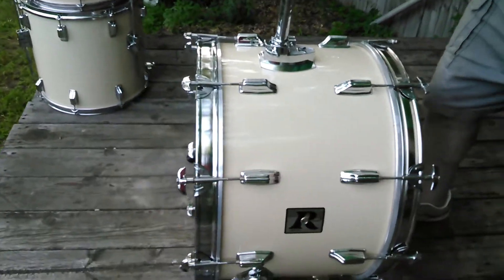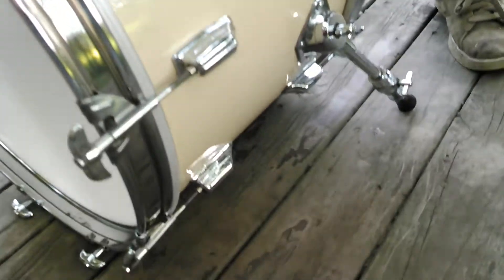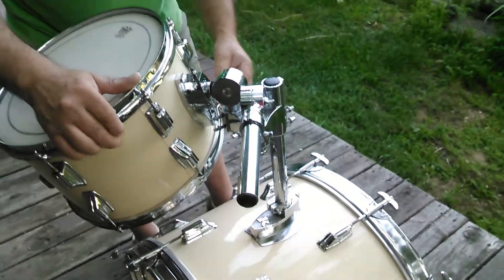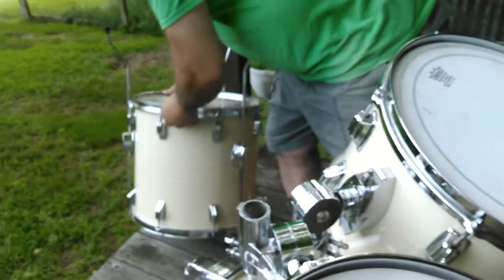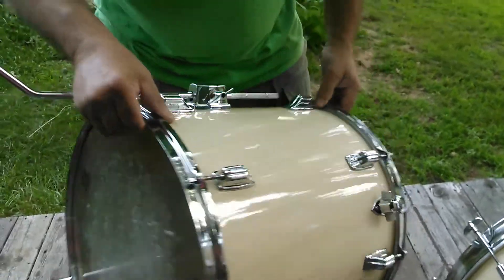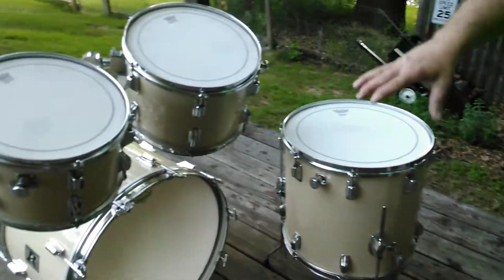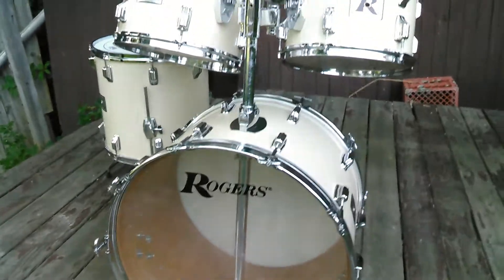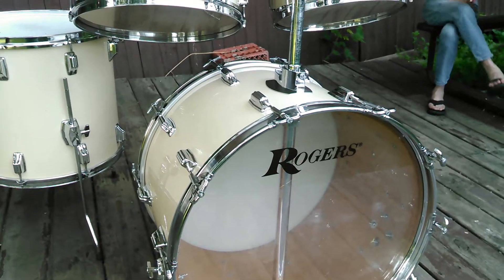Rogers Big R Drum set for sale grand rapids mi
here is one very clean set of rogers big  r drums  for sale in grand rapids mi call Bruce at 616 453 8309